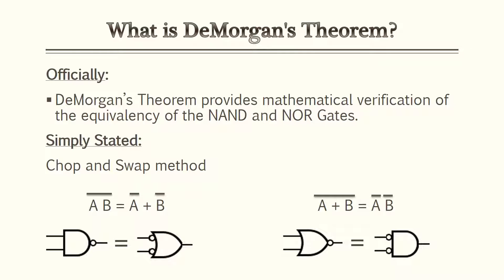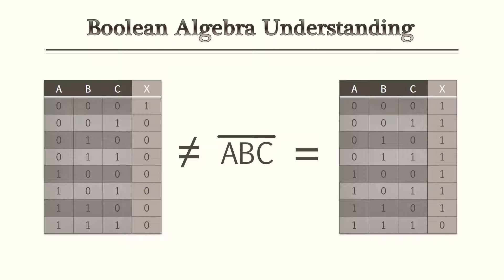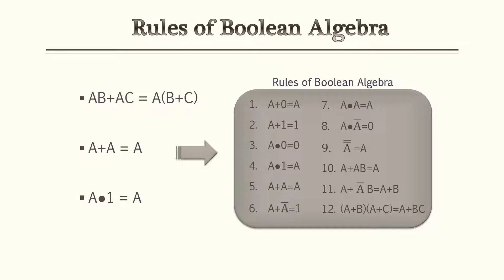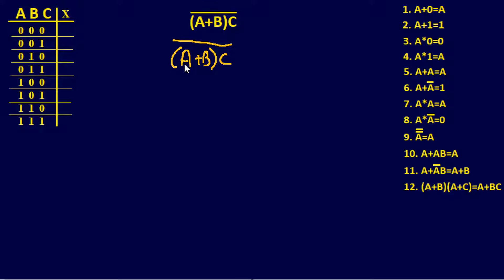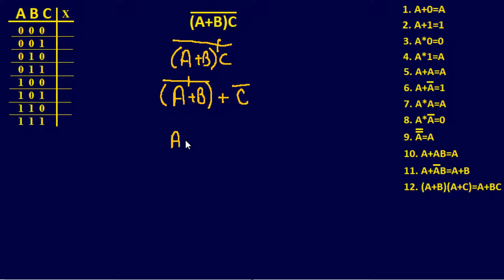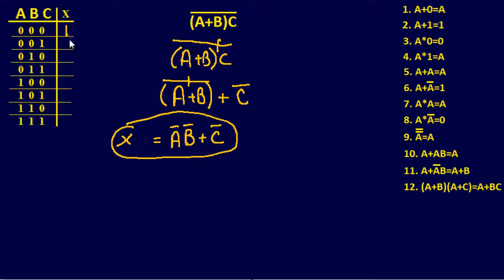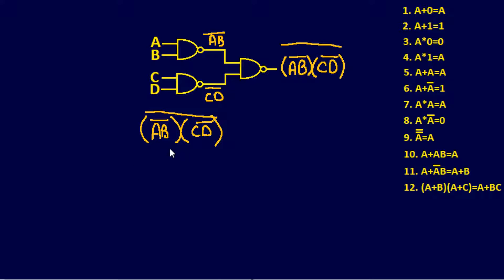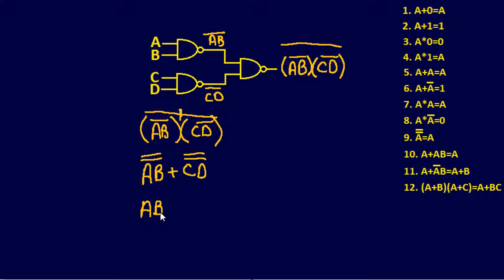Electronics P.E Prep - DeMorgan's Theorem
Digital Systems - DeMorgan's Theorem